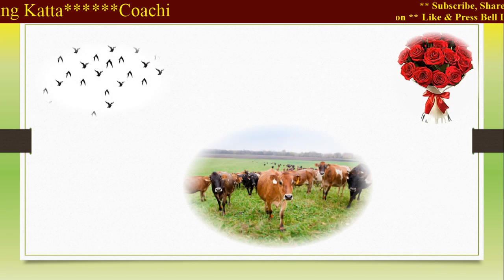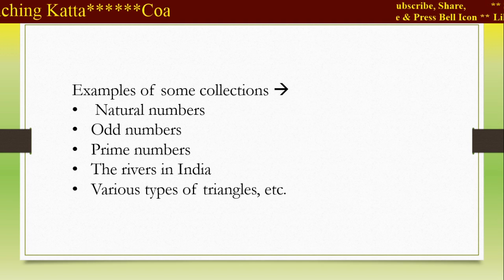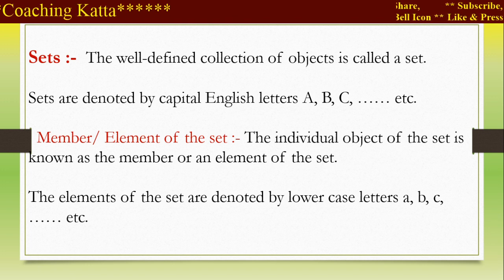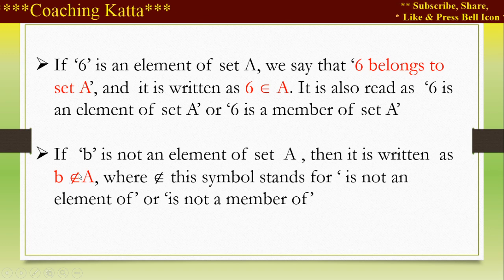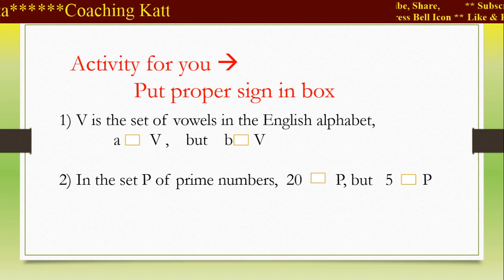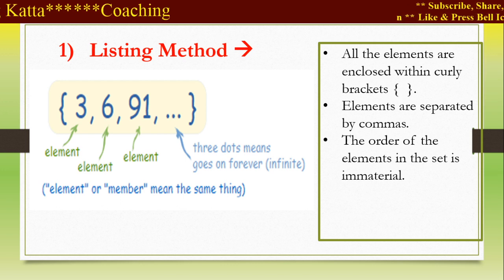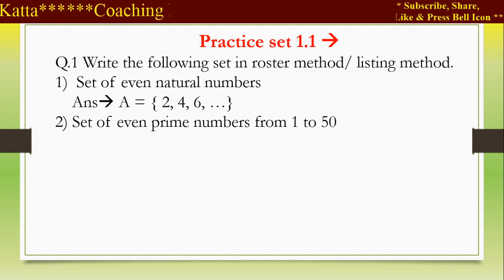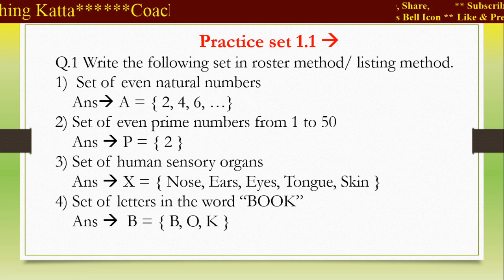Std 9th Chapter 1 SETS - Introduction Listing Method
Standard - 9th
Subject - Mathematics(1)
Chapter - 1 - SETS
Listing Method / Roster Method